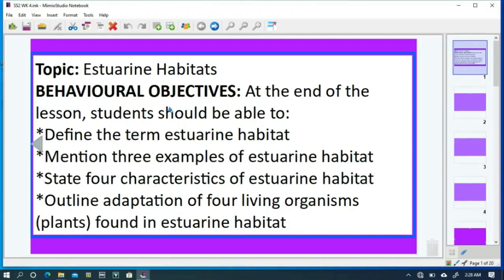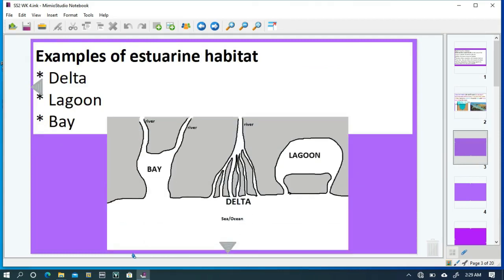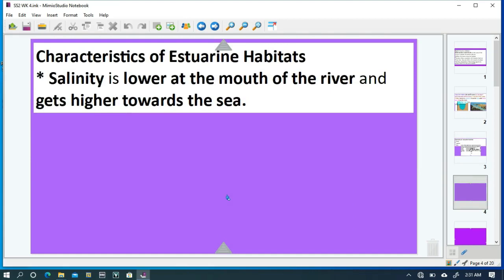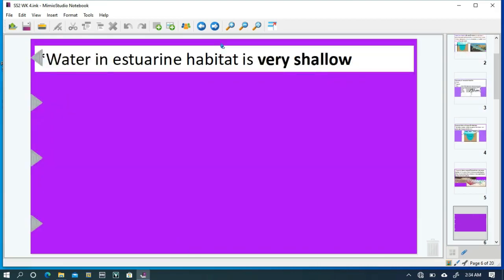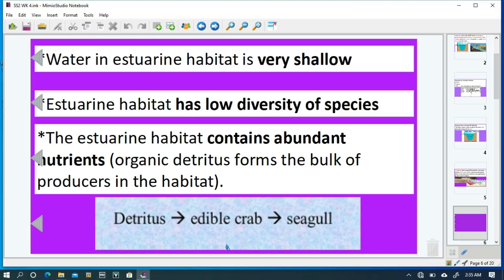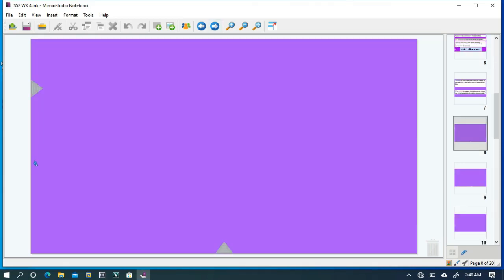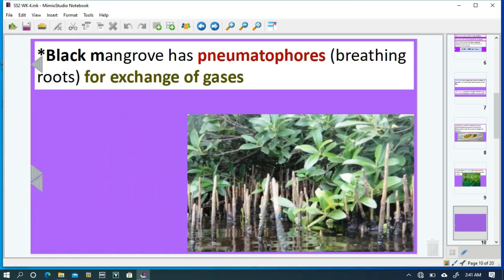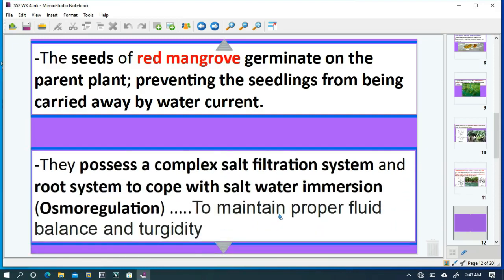ESTUARINE HABITAT -1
AQUATIC HABITAT - ESTUARINE